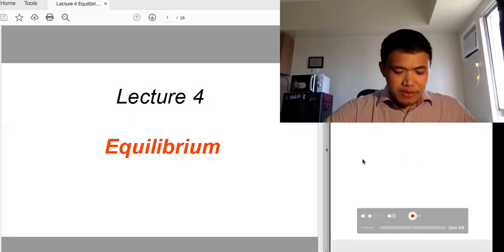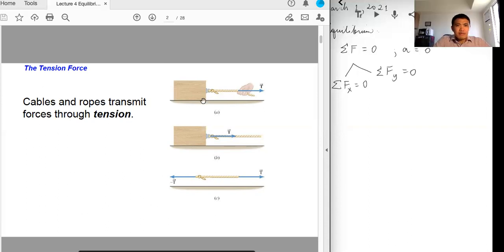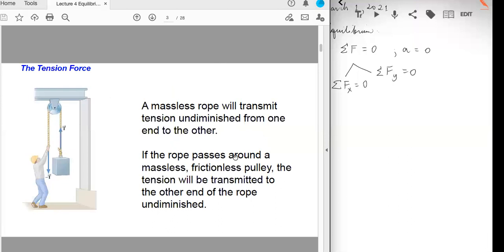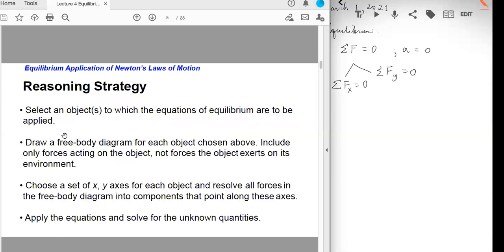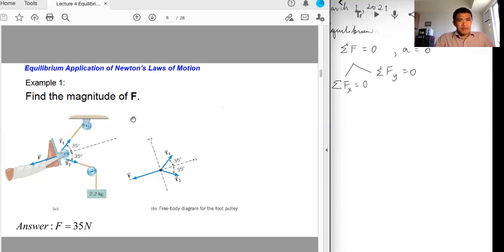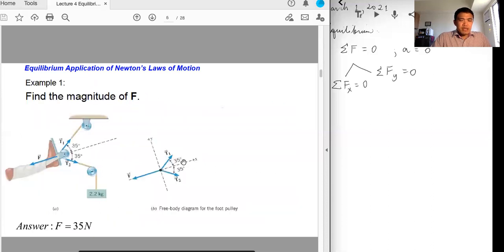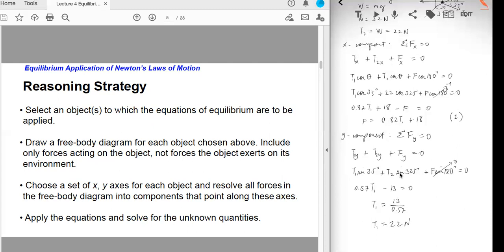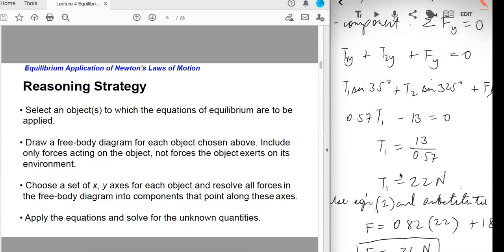Forces - Equilibrium with slides from Cutnell and Johnson Physics textbook (Tagalog - English)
This lecture covers topics and sample problems in Equilibrium. The slides and presentation are from the Cutnell and Johnson textbook provided to the teacher as a resource material and teaching aid.